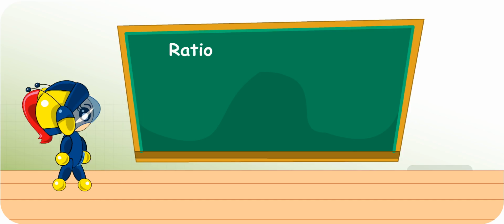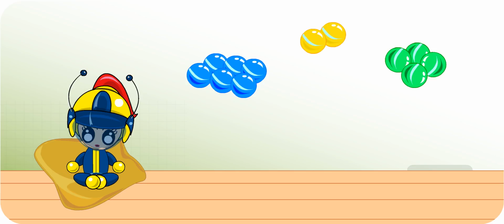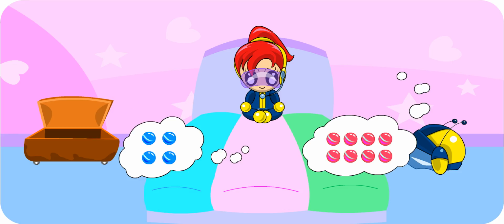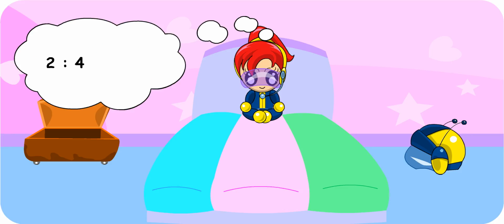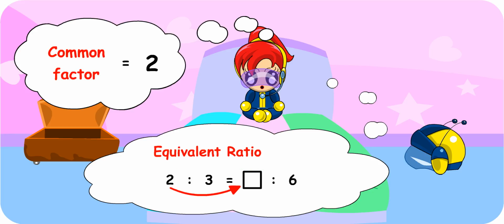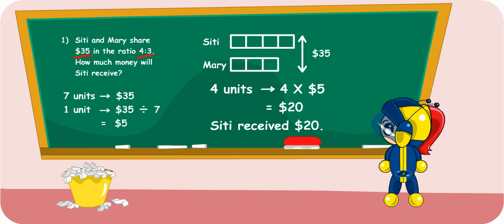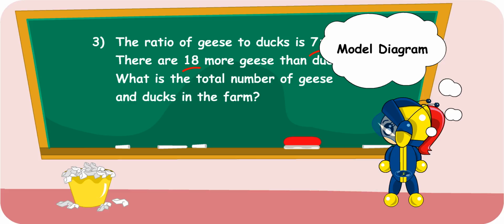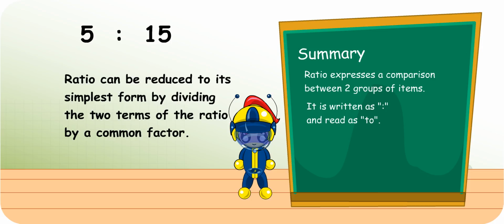P5 Math Chp 20 Ratio